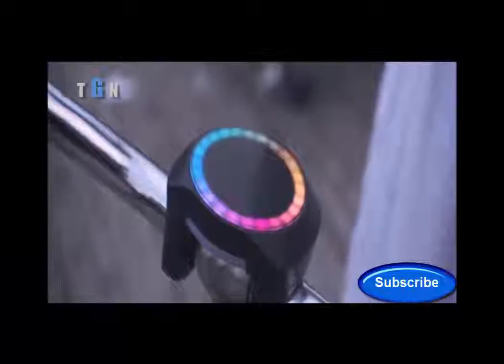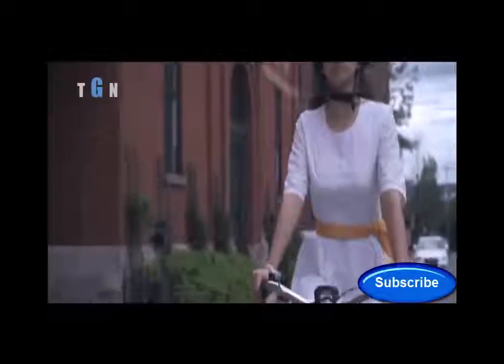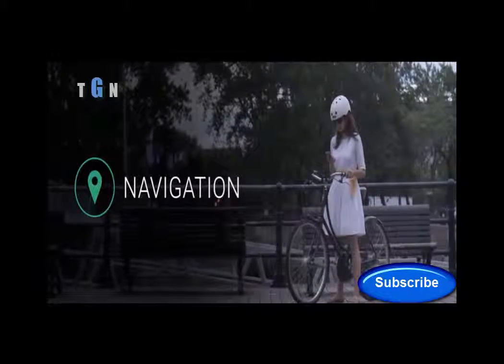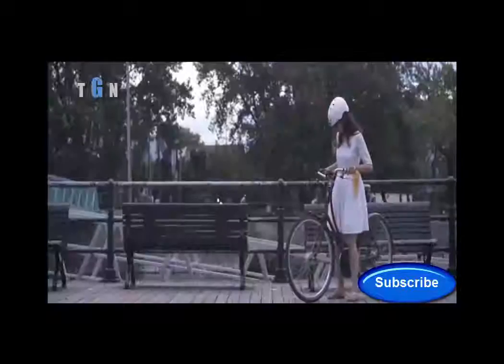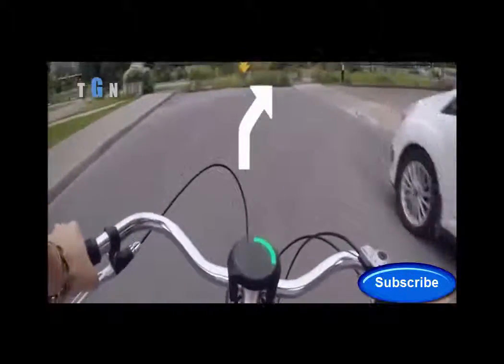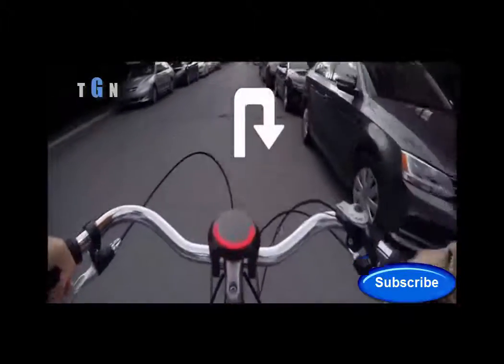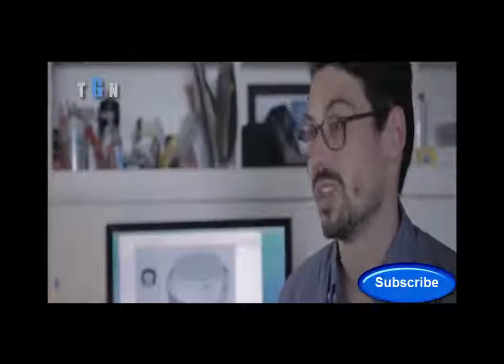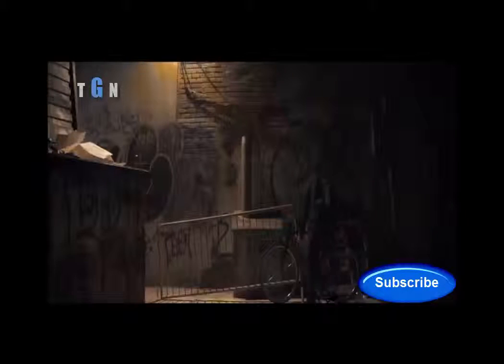Smart Hello Bike Assistant | Tech Burgeon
Next generation of bike computer for smart urban cyclists: get on your handlebar just the info you need from your smartphone.

With HAïKU we are offering a new solution: all the information is available in your smartphone, leave it on your pocket and we give you access to it.

Like a smartwatch optimized for your bike with

simple and clear information,

dedicated touchless User Interface,
control on when to access information.
HAïKU is a brand new category of bike and smartphone accessory designed to fit perfectly in the life and everyday rides of an urban cyclist.

Are you a cyclist? Want to enhance your bike? These are five Amazing Bike inventions & accessories worth checking out.

Bicycle accessories are becoming increasingly useful and essential with features such as safety, navigation, preventing bike thefts, notifications, video cameras, personal assistant, fitness tracking and more!
These Cool Bicycle Accessories are definitely must haves for any biker

Cool Bicycle Accessories | Mountain Bike Accessories | Road Bike Accessories | Cool Bike Accessories | Bike Accessories Online